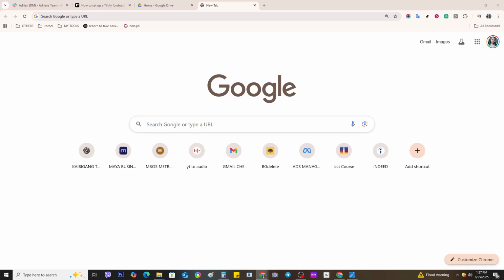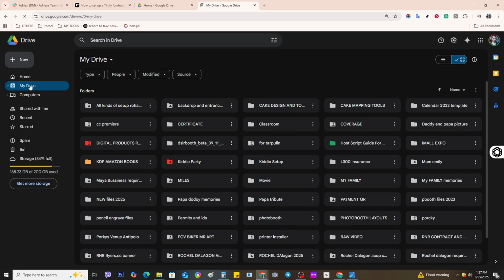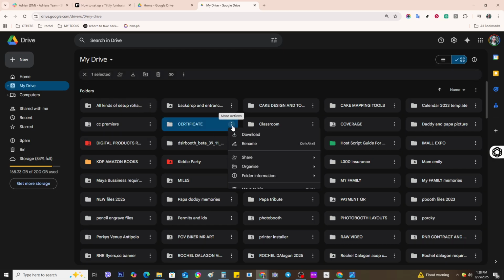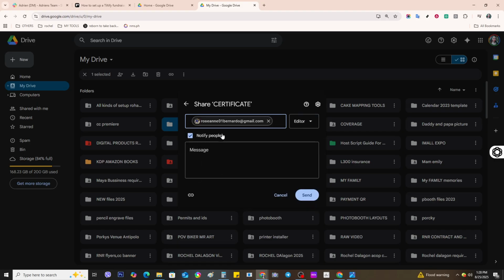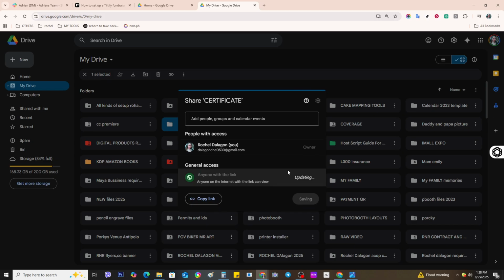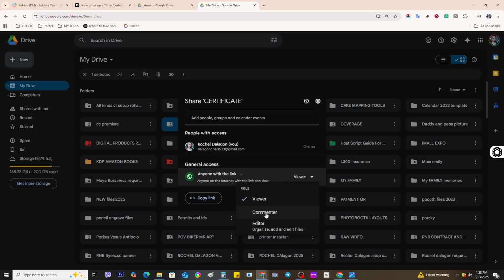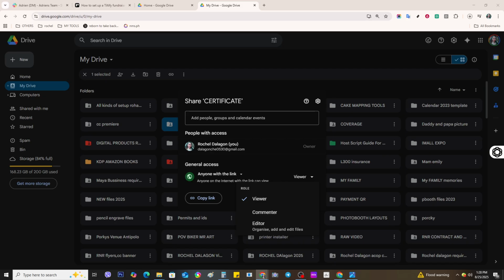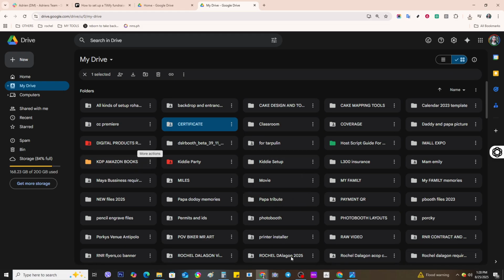How to Create a Shareable Link for a Folder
eed to share multiple files at once without sending tons of attachments? 📂✨ In this quick tutorial, I’ll show you exactly how to create a shareable link for a folder so you can easily send documents, photos, or videos in just one click. 🔗

This method works for Google Drive, Dropbox, OneDrive, and other cloud storage platforms. Whether you’re working on a project, collaborating with a team, or simply sharing family photos, this guide will make folder sharing simple and secure.

✅ Generate a folder share link in seconds
✅ Control who can view, edit, or download files
✅ Share with anyone — no email required

👉 Watch until the end to master easy folder sharing!